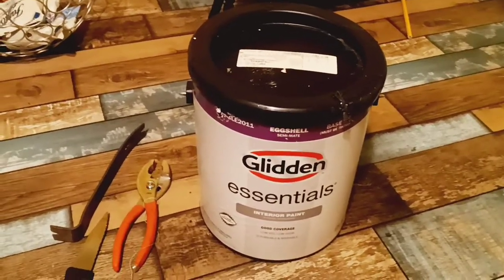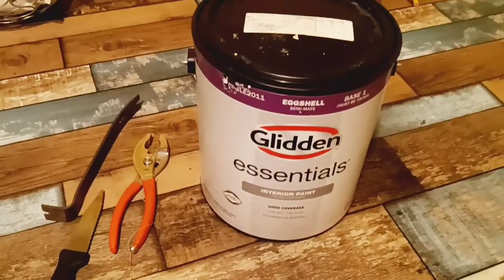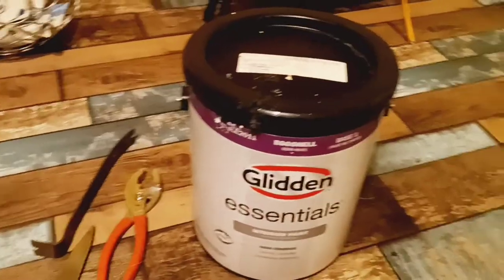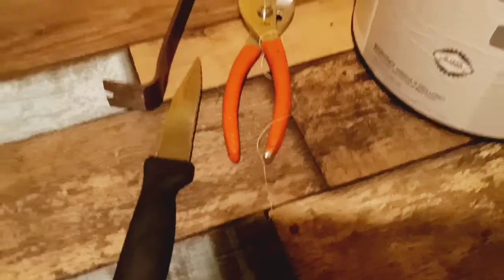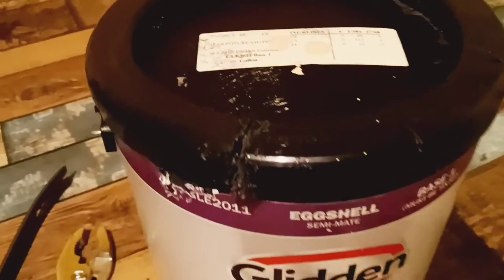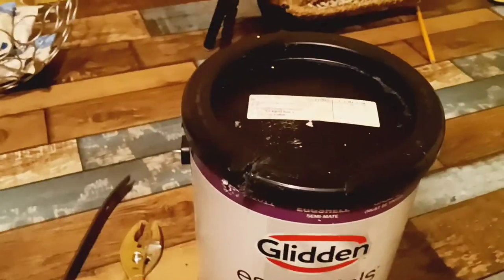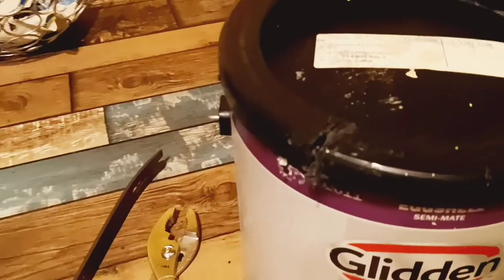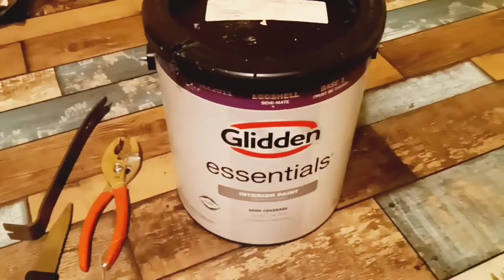How To Open Paint Can Lid / Seal / Lock 😡